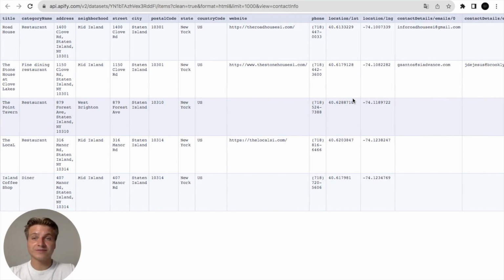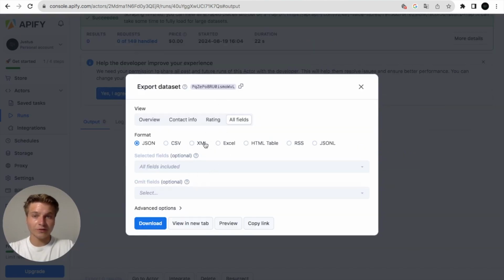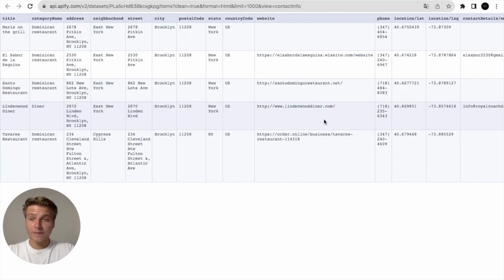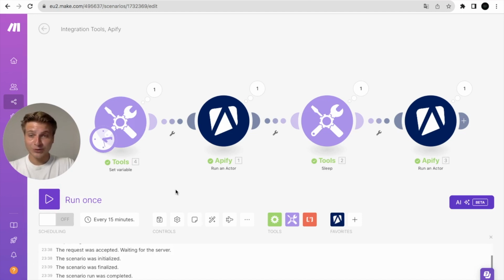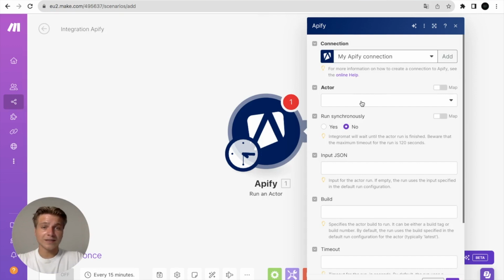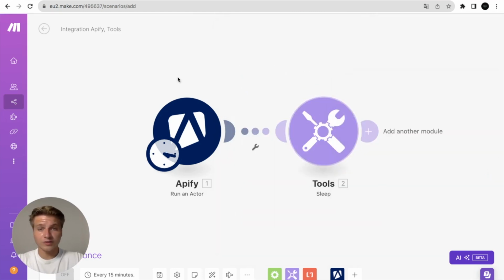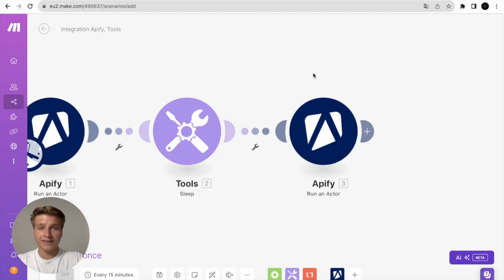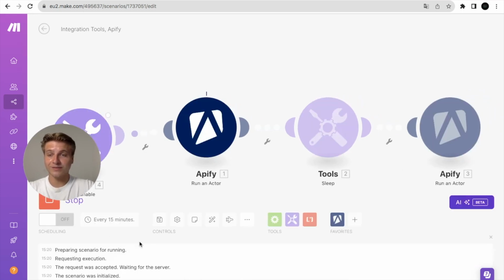New Commercial Solar Lead Generation Method Using Automation (Free & Easy)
If you wanna learn more how you can leverage automations & A.I. to scale your solar business, check out my free Skool community